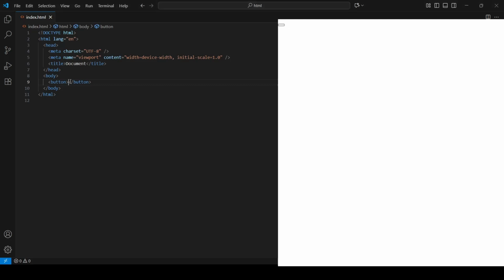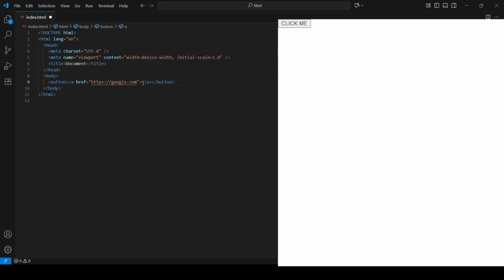Create Your First HTML Button | Beginner-Friendly Tutorial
🎯 How to Create a Button in HTML – Simple HTML Tutorial for Beginners

Want to learn how to make a button in HTML? This beginner-friendly video walks you through everything you need to know to create a basic HTML button using just a few lines of code — no CSS or JavaScript needed.

Whether you're building your first web page or starting your journey into web development, this tutorial is perfect for anyone looking to understand the basics of HTML buttons.

🔍 In this video, you’ll learn:

How to write the button tag in HTML

The difference between button and input type="button"

How to add text to your button

How to make a button appear on your web page

Button types: button, submit, and reset explained simply

🧠 Designed for:

HTML beginners

Anyone building their first HTML project

Developers who want a quick HTML button refresher

✅ No frameworks. No CSS. No JavaScript. Just clean, beginner-level HTML.